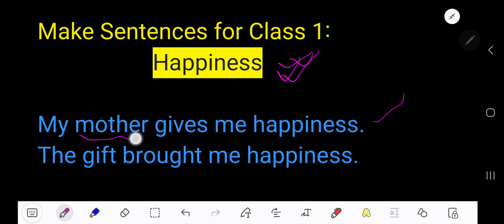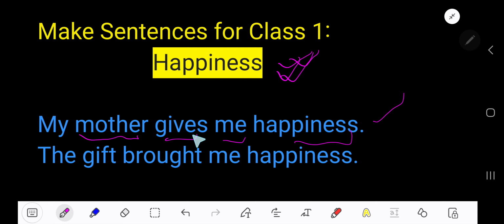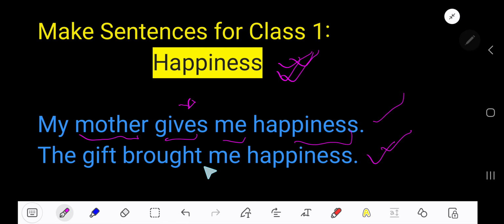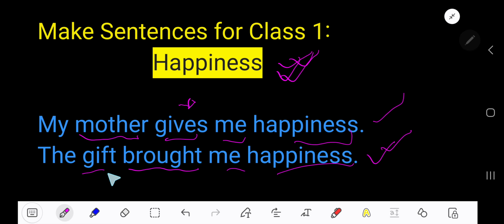Happiness Make Sentence for Class 1 ||Happiness Ka Make Sentence for Class One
Happiness Make Sentences for Class 1||How to use happiness in a sentence?